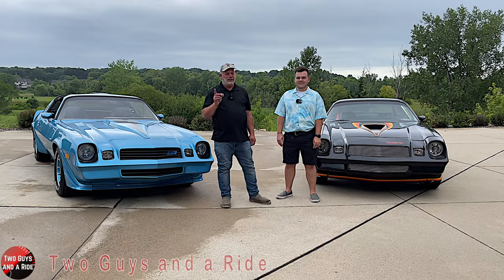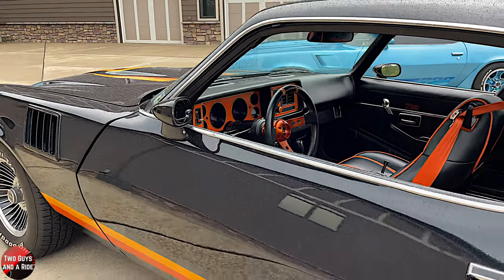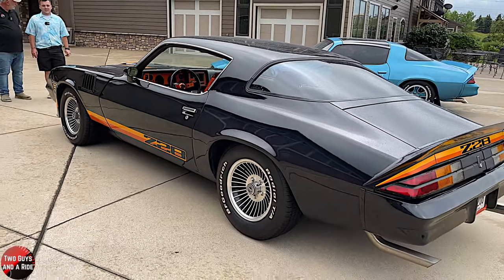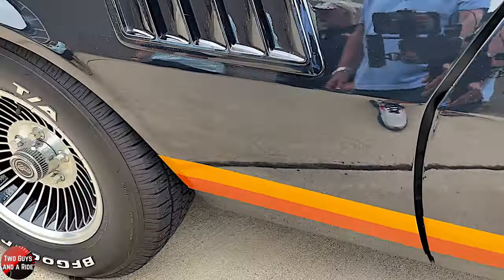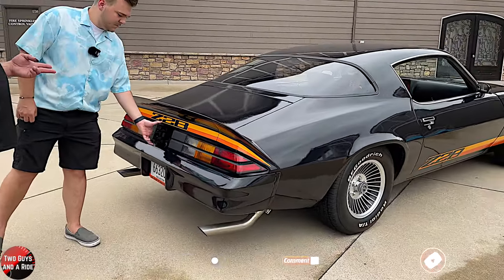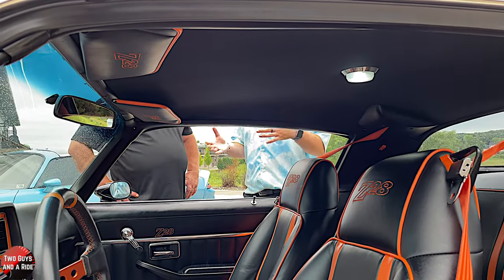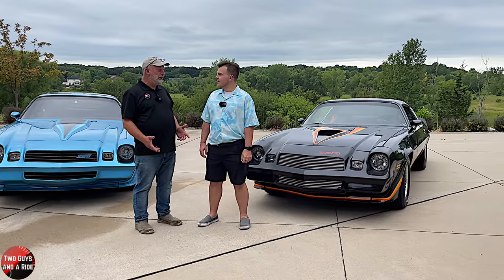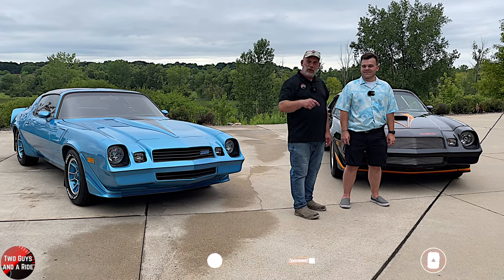BACK IN BLACK and Rockin' the '70's!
1979 Camaro Z28 - Cody's Restoration

The Chevrolet Camaro is a mid-size American automobile manufactured by Chevrolet, classified as a pony car. It first went on sale on September 29, 1966, for the 1967 model year and was designed to compete with the Ford Mustang. The Camaro shared its platform and major components with the Firebird, produced by General Motors' Pontiac division that was also introduced for 1967.

Four distinct generations of the Camaro were developed before production ended in 2002. The nameplate was revived on a concept car that evolved into the fifth-generation Camaro; production started on March 16, 2009.

On June 28, 1966, General Motors held a live press conference in Detroit's Statler-Hilton Hotel. It was the first time that 14 cities were connected in real-time for a press conference via telephone lines. Chevrolet general manager Pete Estes started the news conference stating that all attendees of the conference were charter members of the Society for the Elimination of Panthers from the Automotive World and that this would be the first and last meeting of SEPAW. Estes then announced a new car line, project designation XP-836, with a name that Chevrolet chose in keeping with other car names beginning with the letter C such as the Corvair, Chevelle, Chevy II, and Corvette. He claimed the name, "suggests the comradeship of good friends as a personal car should be to its owner" and that "to us, the name means just what we think the car will do... go." The Camaro name was then unveiled. Automotive press asked Chevrolet product managers, "what is a Camaro?" and were told it was "a small, vicious animal that eats Mustangs," an obvious reference to the Ford Mustang, which created and dominated the Pony car market GM was entering.